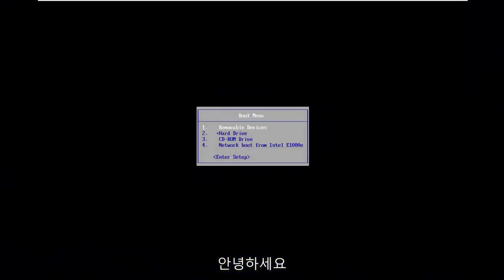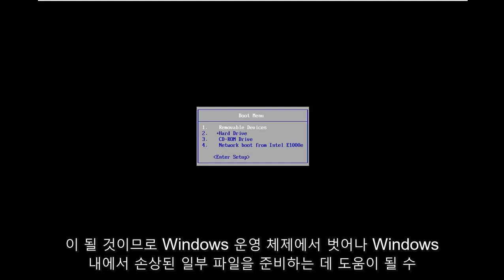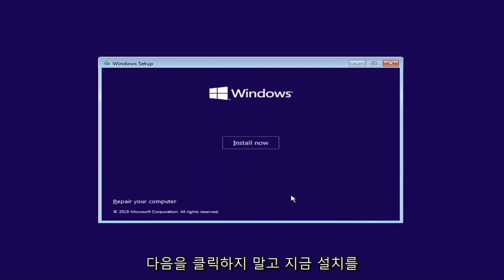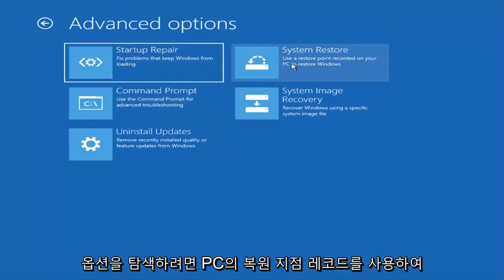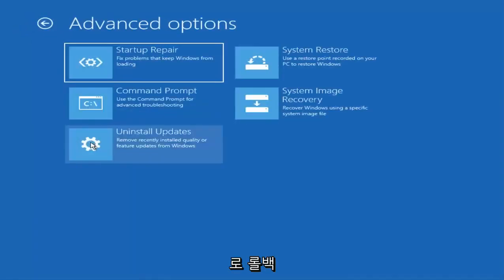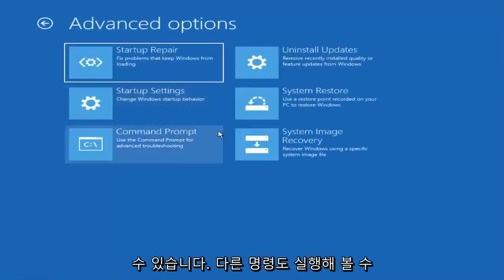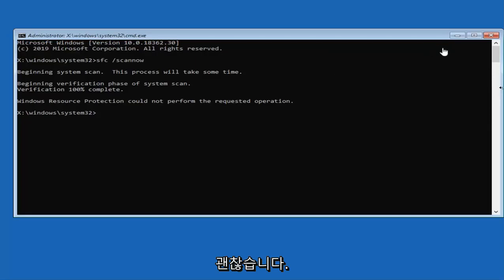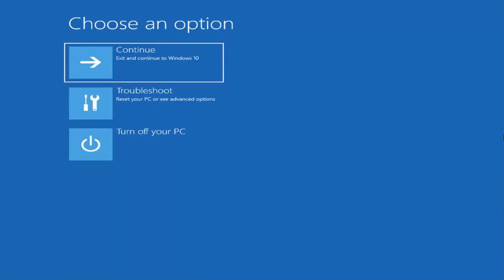로그인 후 시작 화면 또는 로딩 화면에서 Windows 10 멈춤 수정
Windows 10 회전 원이 멈춤, 로딩 화면이 영원히 수정됨

사용된 명령:
chkdsk /f /r
sfc /scannow

Windows 10은 많은 훌륭한 기능을 갖춘 최신 운영 체제 버전입니다. 그러나 사용자는 부팅 프로세스를 기다리는 동안 로딩 화면 문제가 발생할 수 있습니다.

Windows 10을 다시 시작할 때 멈춤, 회전하는 점 애니메이션이 끝없이 움직이는 일부 화면 로드, 시작 모드, 로그인 화면, Windows 시작 또는 부팅되지 않는 경우 문제를 해결하거나 복원하려면 안전 모드 또는 고급 시작 옵션에서 부팅해야 합니다. 체계.

어느 좋은 날 Windows 10 PC를 부팅하고 로딩 화면에서 멈춰 있는 것을 보게 됩니다. 너 뭐하니? 바탕 화면에 액세스할 수 없는 경우 Windows 10 PC를 어떻게 수정합니까? 비슷한 상황이 많이 있습니다. 이는 드라이버 업데이트, 일부 그래픽 문제, 때로는 주요 Windows 10 업데이트 후에도 발생할 수 있습니다. PC가 어떤 화면에서든 멈출 수 있습니다. 다시 시작하거나 무한 재부팅 루프에서 멈추거나, 로그인 화면에서 멈추거나, 설치 준비 완료, 보안 옵션 준비, 이전 버전의 Windows 복원, Windows 준비 화면 가져오기, 우리는 할 수 없습니다. t 업데이트 화면, 업데이트 작업, Windows 업데이트 구성 실패 화면을 완료하거나 회전하는 점 애니메이션이 끝없이 움직이는 화면이 될 수 있습니다.

컴퓨터 모니터에 Windows 10 로고와 불완전한 로딩 원이 있는 검은색 화면이 표시되는 것을 알 수 있습니다.

공황 상태에 빠질 것이 없습니다. 이를 없애기 위한 많은 솔루션이 있습니다. 처음에는 컴퓨터를 다시 시작하여 'Windows 10이 로딩 화면에서 멈춤' 문제를 해결할 수 있습니다.

문제를 해결하는 다른 방법을 논의하기 전에 일반적인 시나리오를 알아보겠습니다. 이 정보를 통해 상황을 알 수 있으며 다음 시간부터 쉽게 해결할 수 있습니다.

이 튜토리얼에서 해결된 문제:
윈도우 10 회전하는 원 정지
Windows 10 회전하는 원이 멈췄습니다.
윈도우 10 회전하는 원 수정
Windows 10 회전하는 원 멈춤 로딩 화면 영원히 수정
업데이트 후 Windows 10 회전하는 원
Windows 10 회전하는 원
로그인 후 Windows 10 회전하는 원
Windows 10 시작 시 회전하는 원
회전하는 파란색 원 Windows 10
Windows 10 원이 계속 회전합니다.
회전하는 원에 멈춘 Windows 10